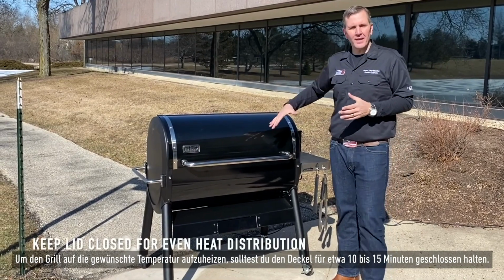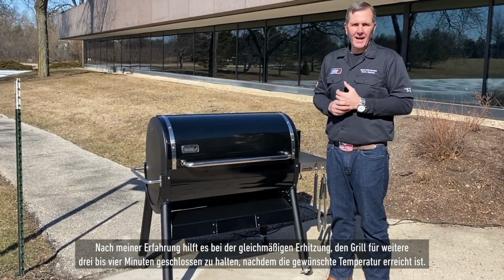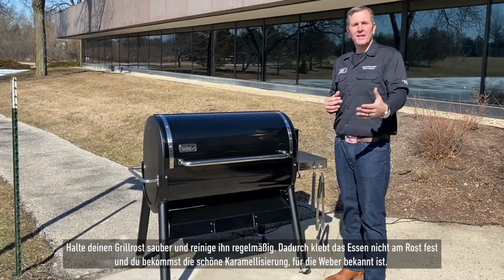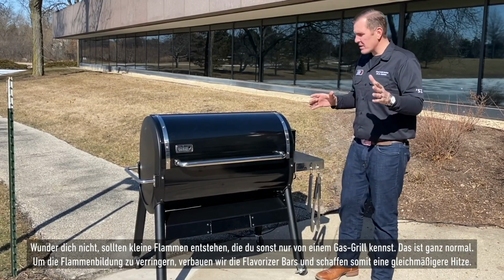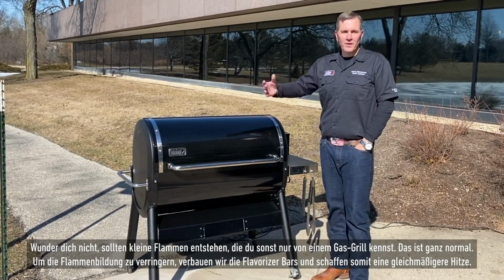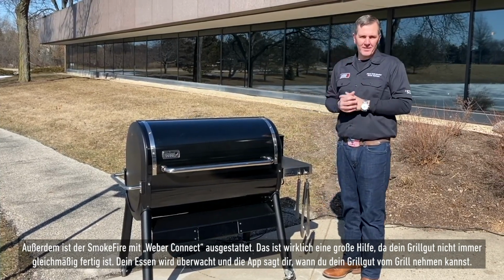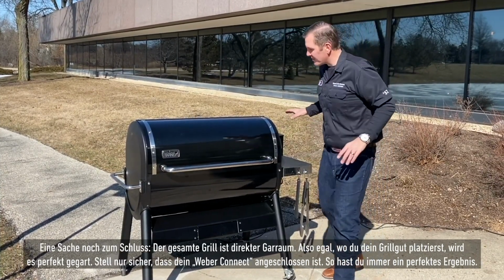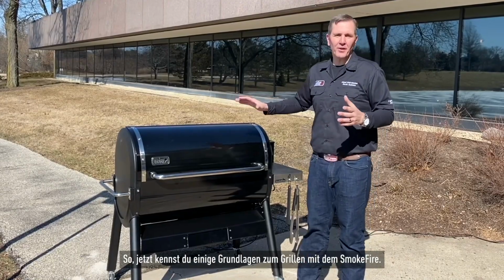Weber Grill | SmokeFire | Tipps & Tricks für die beste Leistung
Grillmeister Kevin erklärt dir die Grundlagen des Grillens und Smokens auf dem Weber SmokeFire Holzpelletgrill. Mach dich bereit, für die besten Tipps und Tricks auf der neuesten Innovation:

- Halte den Deckel für etwa 10 - 15 Minuten geschlossen, damit dein SmokeFire gleichmäßig auf die gewünschte Temperatur hochheizen kann.

- Reinige deinen Grillrost regelmäßig, dadurch klebt das Essen nicht am Rost fest und du bekommst die schöne Karamellisierung, für die Weber bekannt ist.

- Stell' sicher, dass dein Weber Connect Smart Grilling Hub angeschlossen ist, so hast du immer ein perfektes Ergebnis.

Dies sind ein paar Tipps und Tricks, mit denen du bereit für den Weber SmokeFire bist. Erfahre mehr über unseren SmokeFire und erhalte Tipps auf weber.com